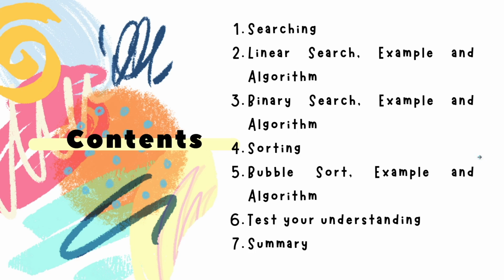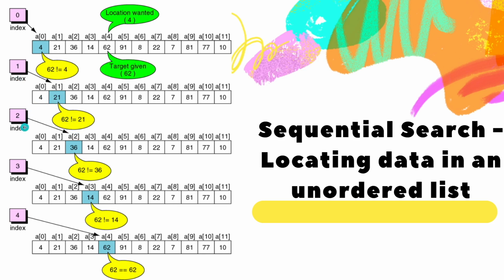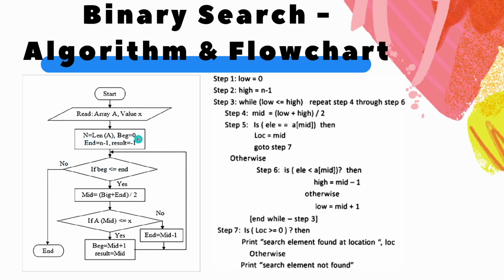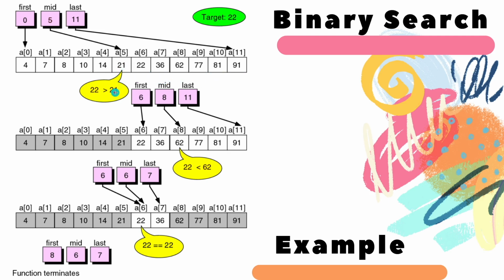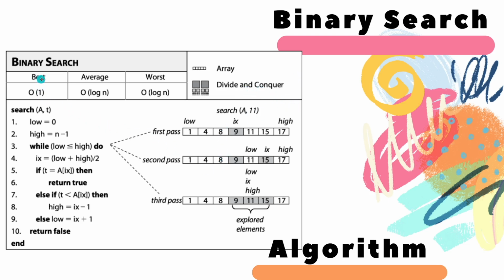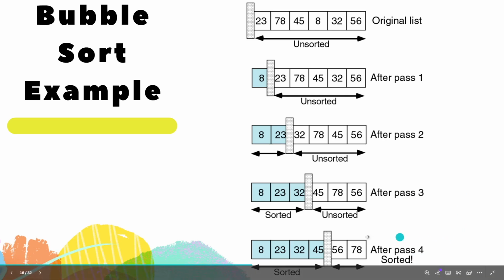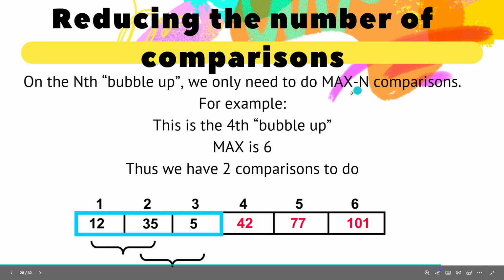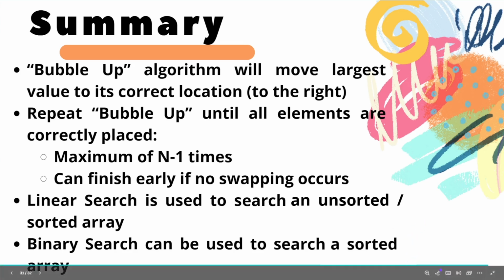AI-L-53-Array ADT Searching and Sorting Operations